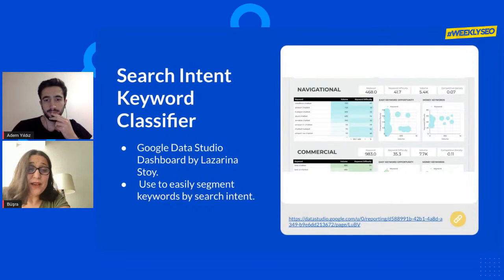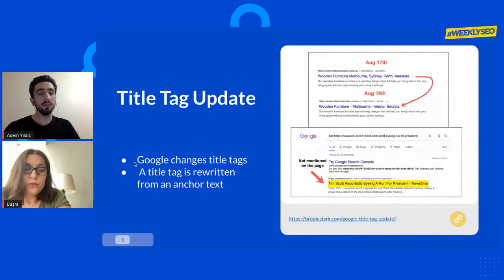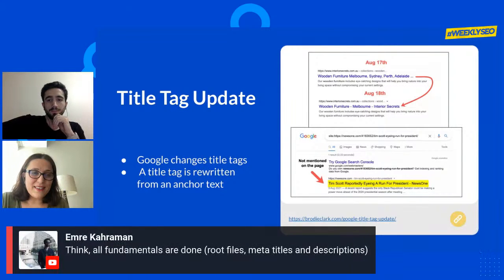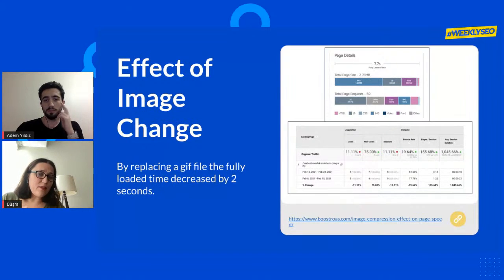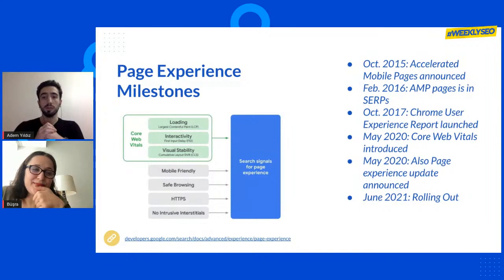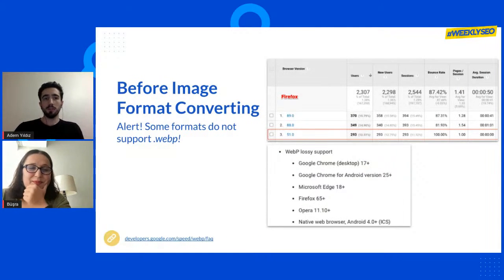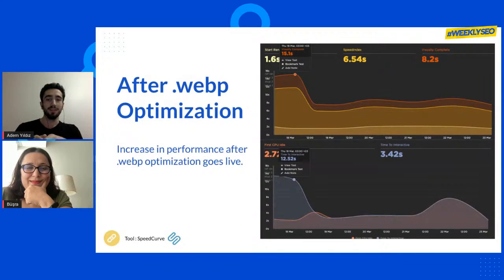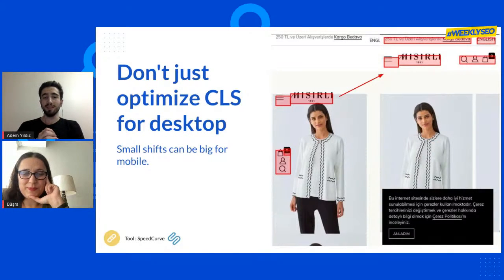How to Optimize Your Website for Page Experience Update - Weekly SEO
WeeklySEO has come with a Page Experience Special Episode! Adem and Busra share SEO news and talk about Page Experience Algorithm facts and best practices.

0:00 - Introduction to the Weekly SEO
02:00 - The Team
03:00 - What will we cover in this week ?
03:55 - Search Intent Keyword Classifier
05:55 - Title Tag Update
16:20 - Effect of Image Change
18:45 - Effect of Image Compression

21:00 - Page Experience Milestones
28:08 - Browsers That Don’t Support .webp
30:35 - What Happens After .webp Optimization
34:05 - How to Optimize Late Discovered LCP Element
35:04 - Don’t Optimize LCP Just for Desktop
38:10 - Final